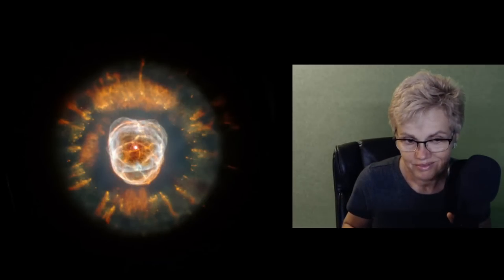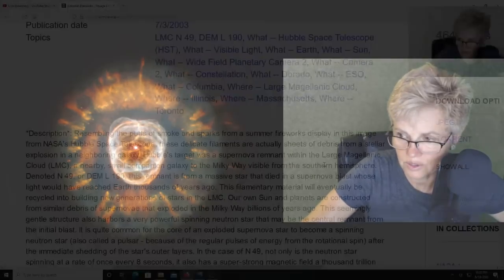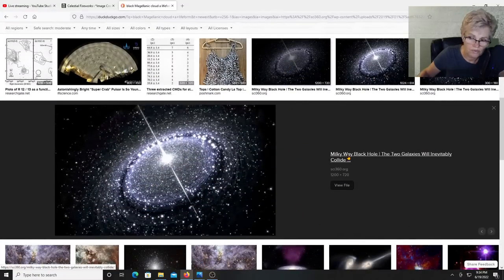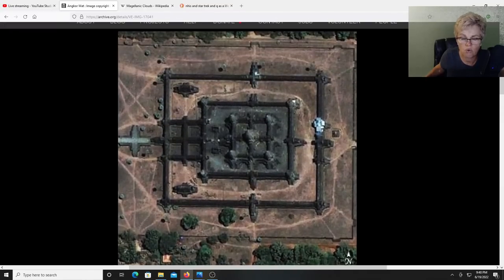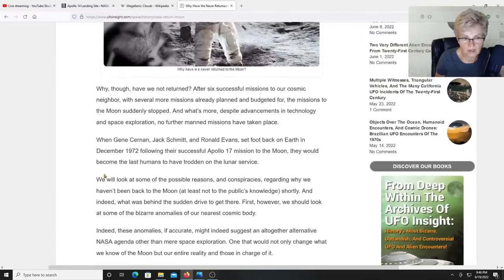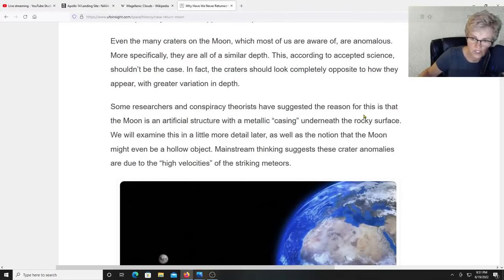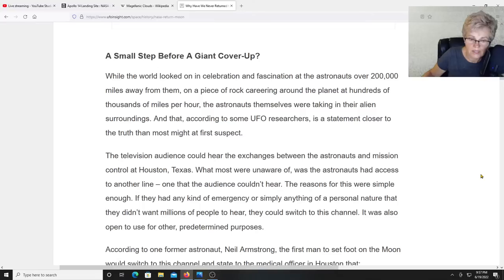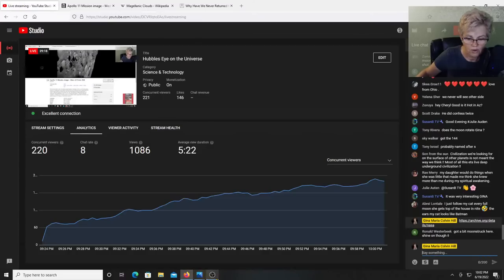Hubbles Eye on the Universe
These are some archived images that you may not have seen before.